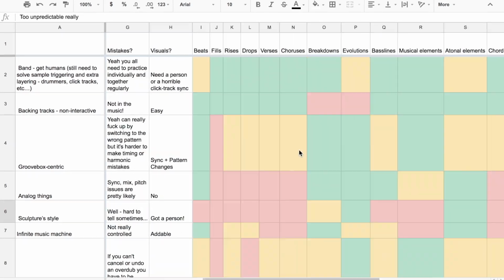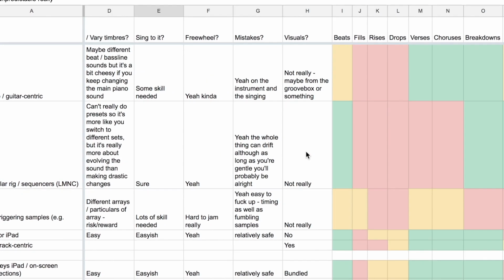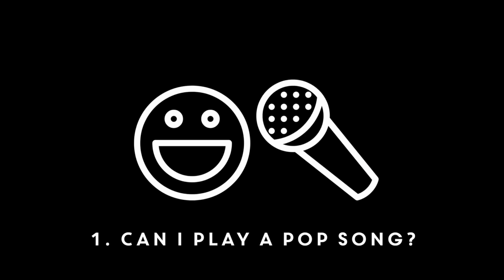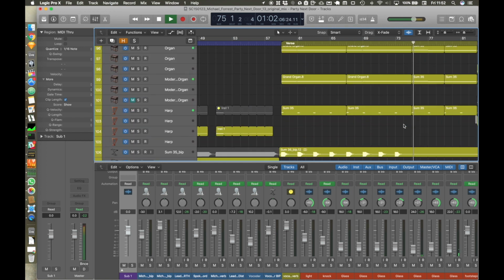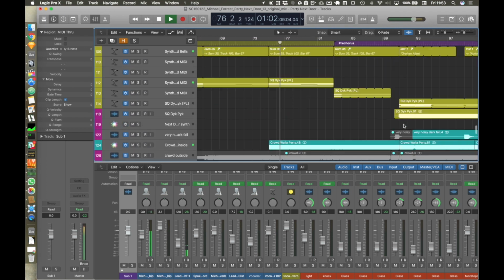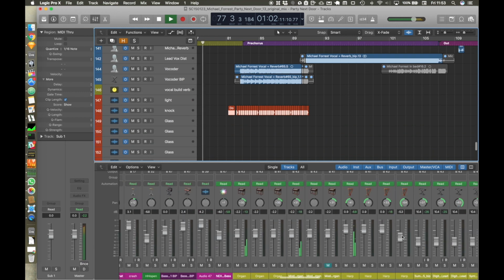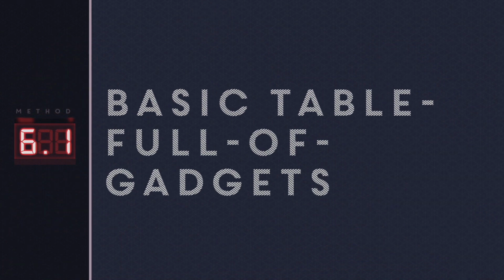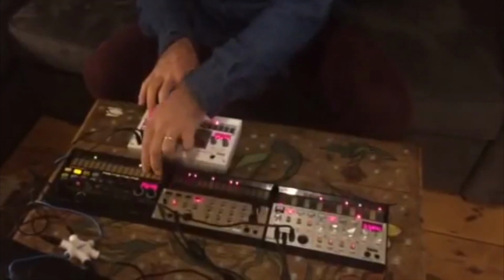Post-Laptop Live Electronic Music Performance Methods - Leaving the Laptop Episode 2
Breaking down different ways to play live electronic music without a laptop.
[Re-uploaded with some copyright-claimed bits taken out and less complaining about loop pedals]